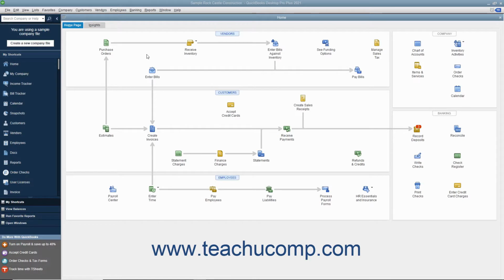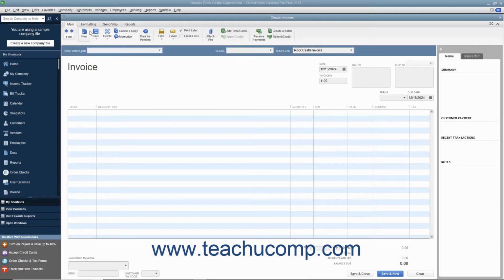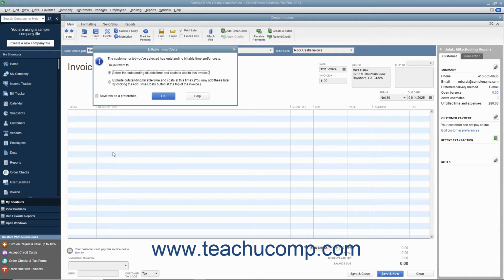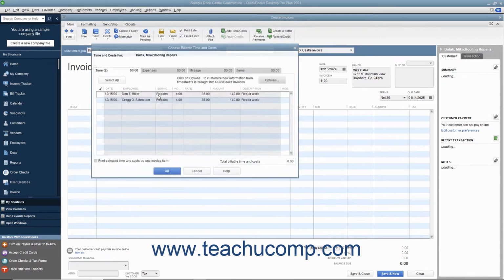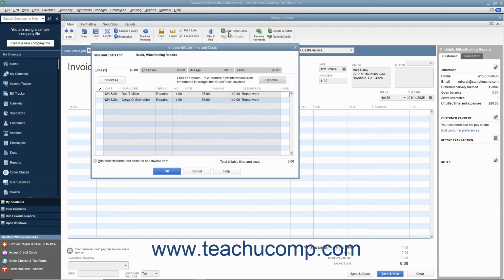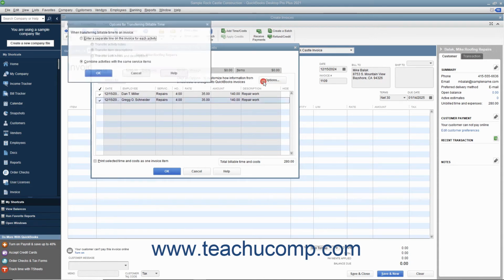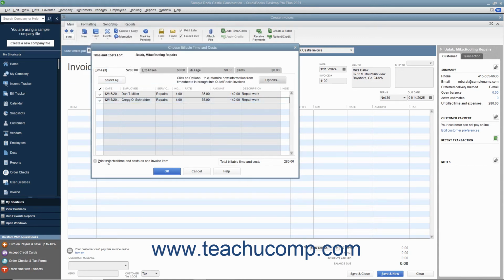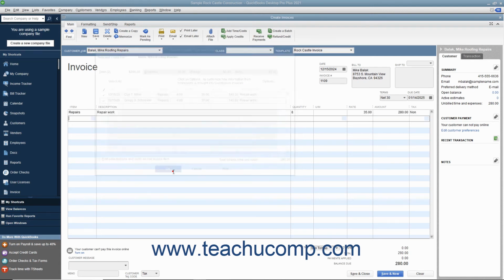QuickBooks Desktop Pro 2021 Tutorial Invoicing from Time Data Intuit Training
Learn about Invoicing from Time Data in Intuit QuickBooks Pro 2021 with the complete ad-free training course